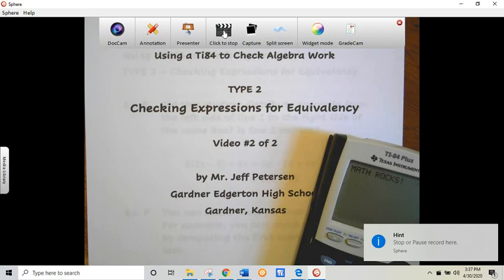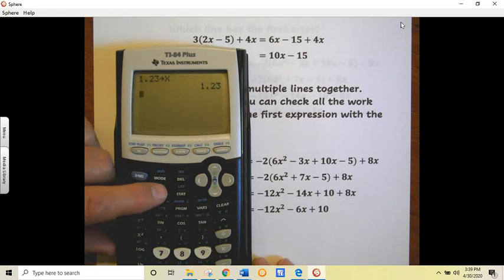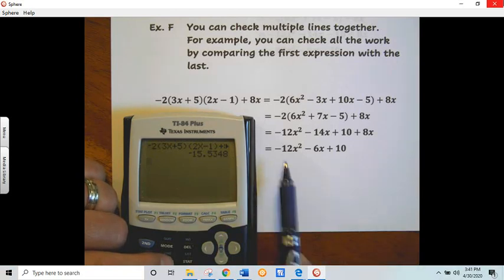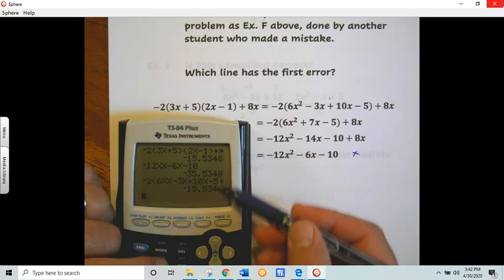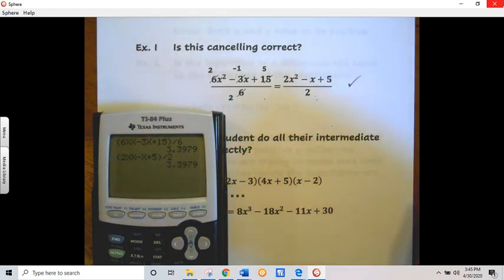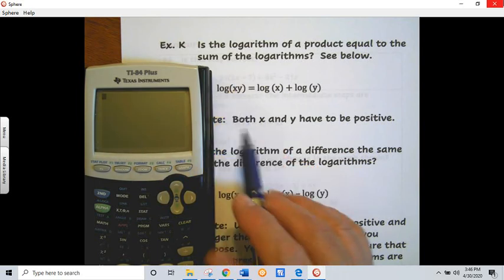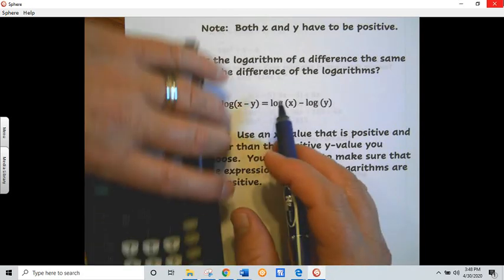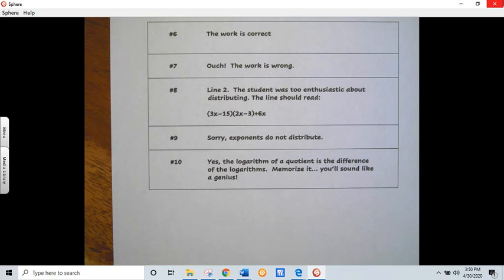Using a Ti84 Calculator to Check Algebra Work Video 2 of 2